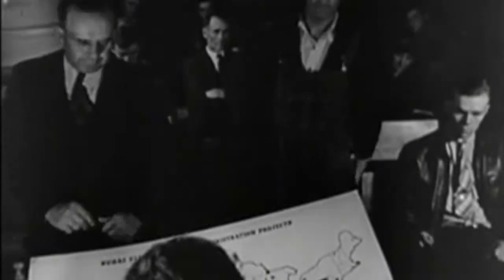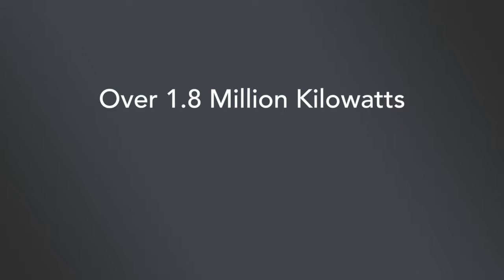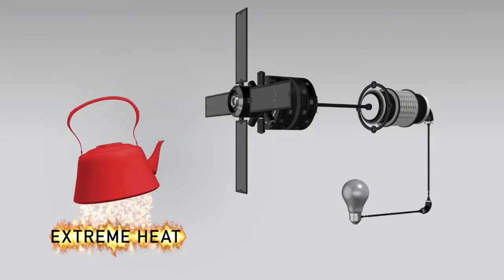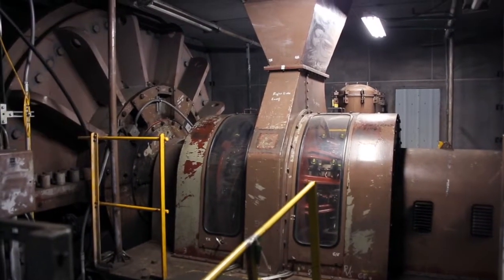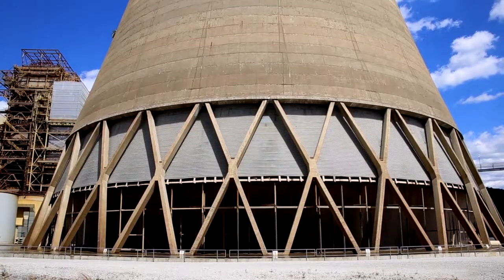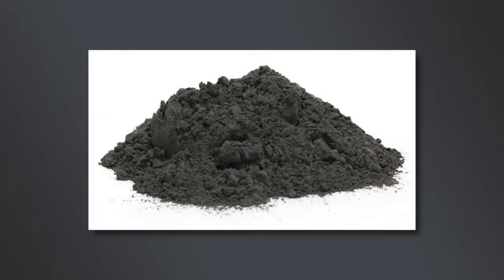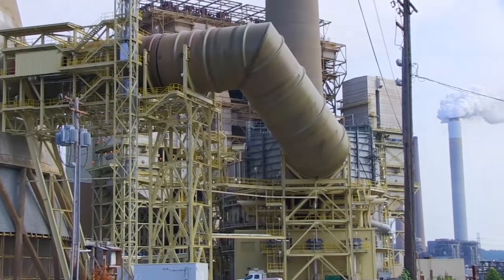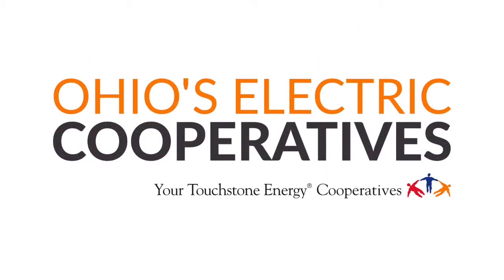Cardinal Station - The Primary Source of Power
This video shows the history of the Cardinal Station--the primary source of power for Ohio's electric cooperatives and how the power gets to cooperative members' homes.